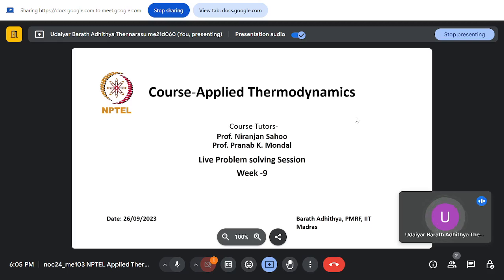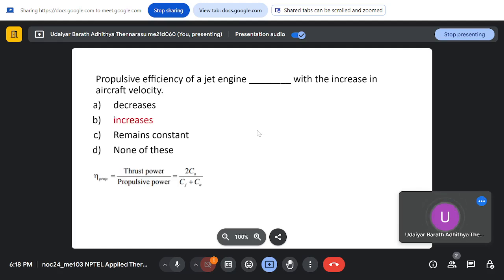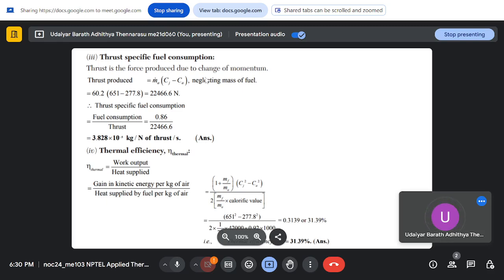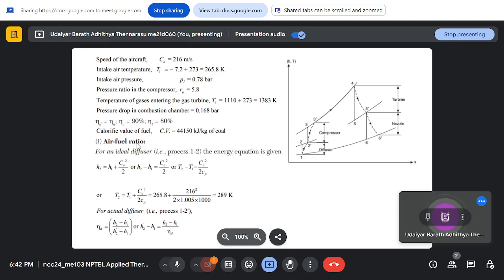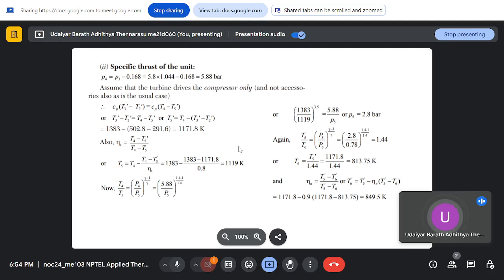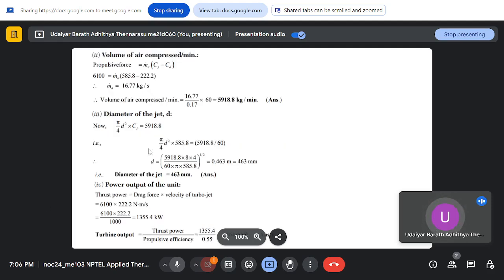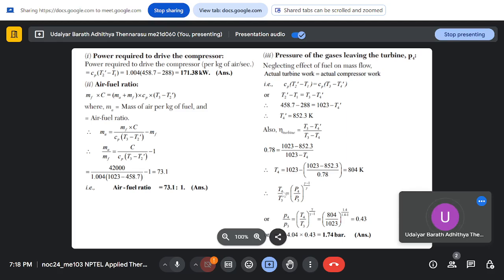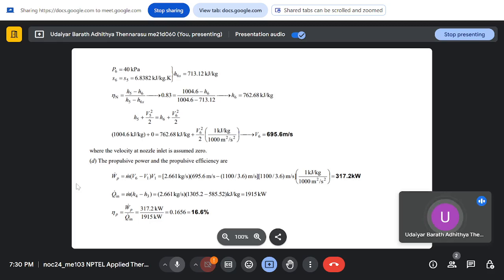Applied Thermodynamics NPTEL online session week 9